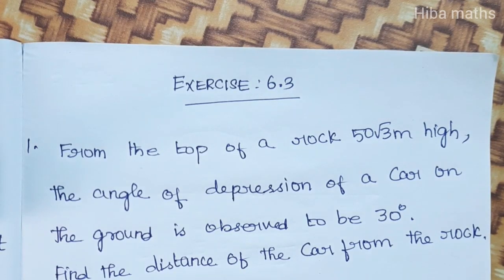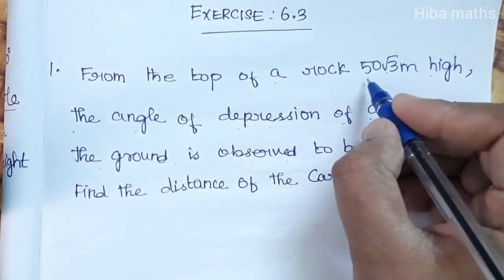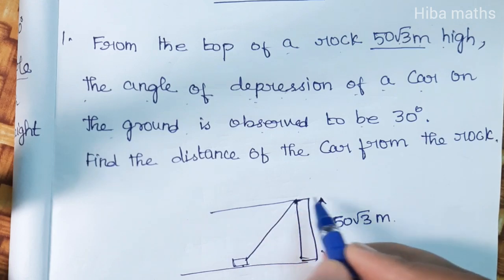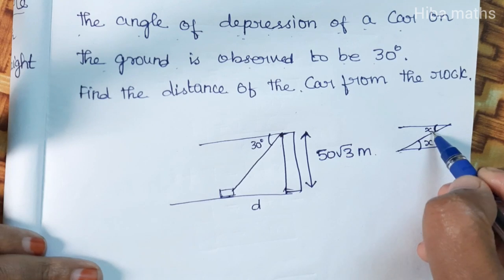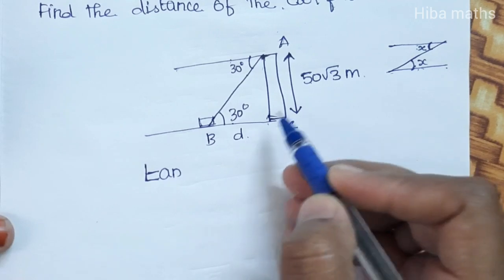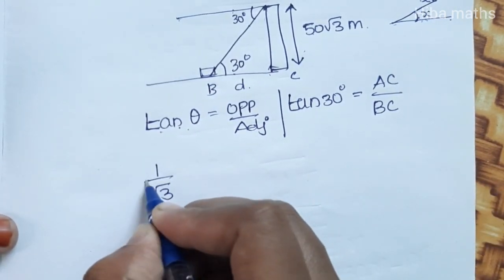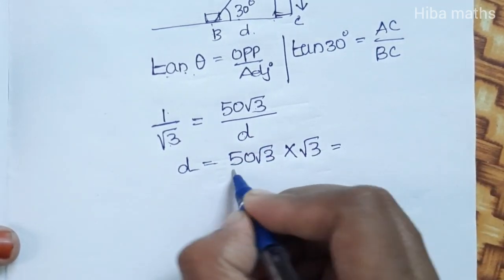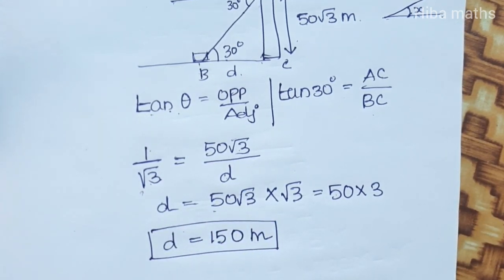10th maths chapter 6 exercise 6.3 question 1 tn samacheer hiba maths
10th maths chapter 6 exercise 6.3 question 1 tn samacheer hiba maths